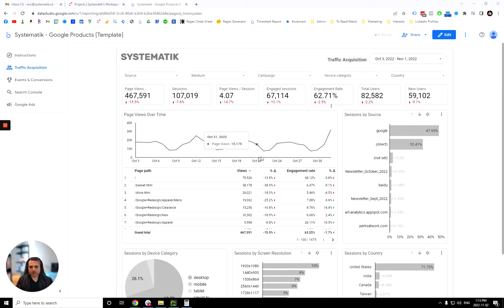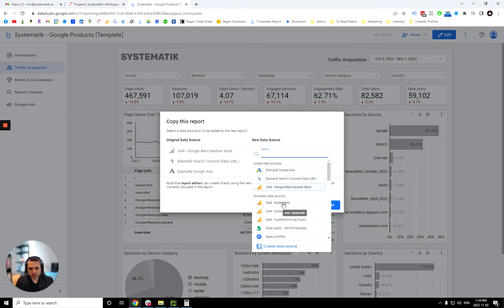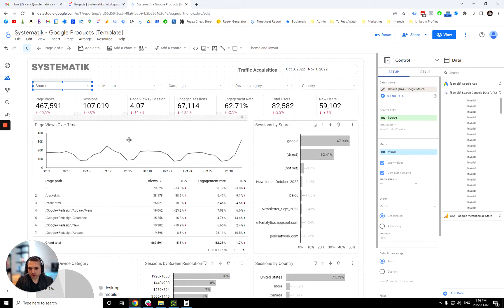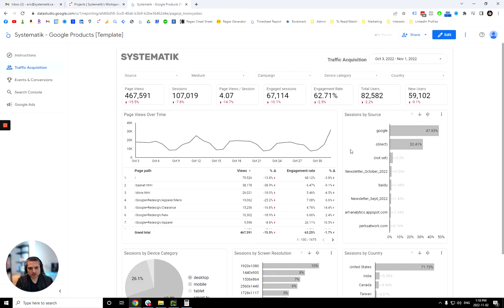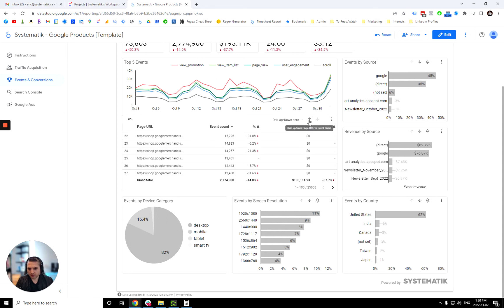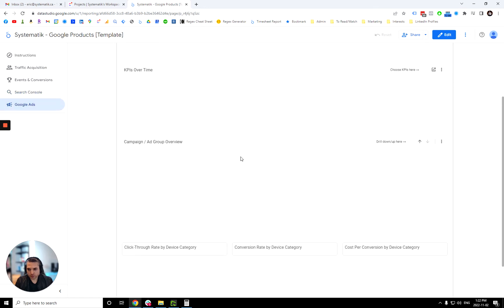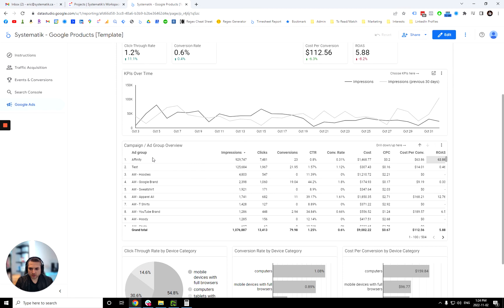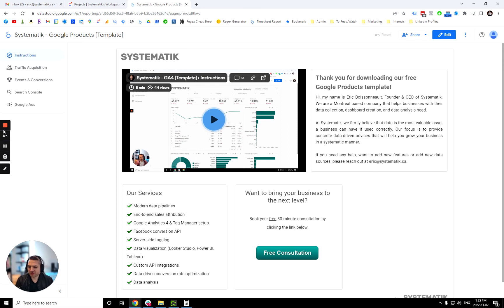Looker Studio - Google Products Template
A short video on how to use our Looker Studio - Google Products Template.